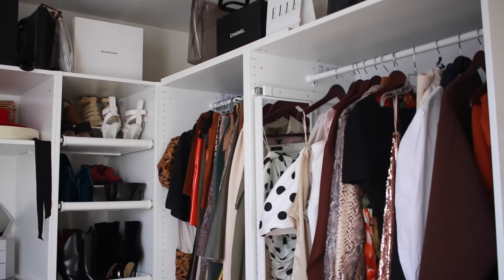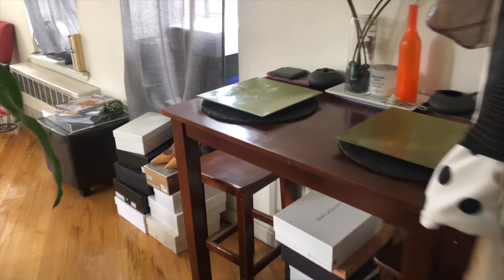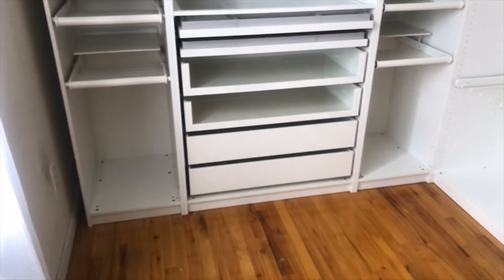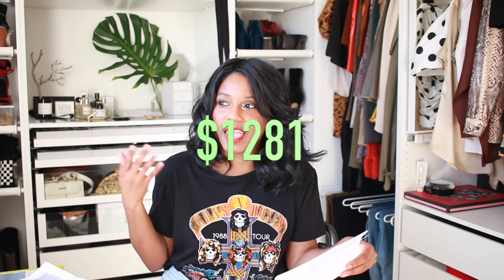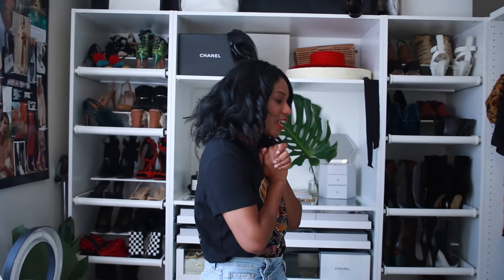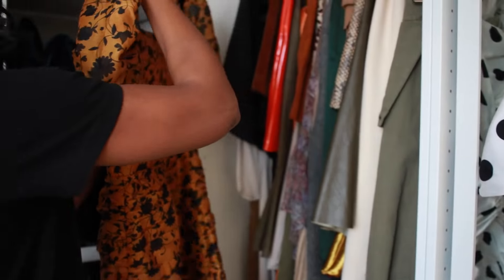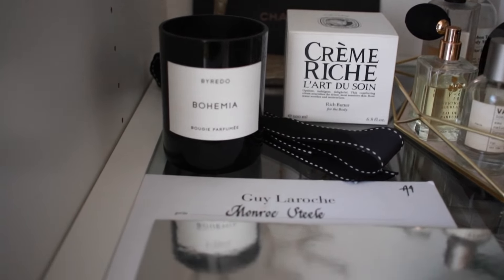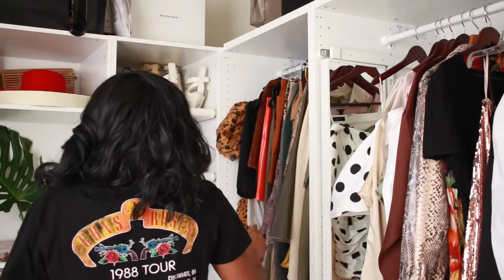FASHION BLOGGER DREAM CLOFFICE TOUR | IKEA PAX WARDROBE | Monroe Steele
I finally got my dream cloffice! It just took some time, dedication and $1800. All details can be found below and more in depth details can be found on this corresponding blog post linked below.

IKEA PAX DETAILS
79” Height
22” Deep
Cost For 5 Wardrobes: $1280
Total (Shipping, Taxes +  $359 Assembly): $1800

My IKEA PAX Wardrobe (Left to Right) Links to specifics can be found in this blog post linked above.
19” Wardrobe Shoe Rack with 4 Shoe Pull Out Trays
39” Wardrobe with 1 Top Shelf, 1 Glass Shelf, 2 Pull Out Jewelry Trays, 2 Glass Drawers and 2 Regular Drawers
19” Wardrobe Shoe Rack with 4 Shoe Pull Out Trays
29” Wardrobe with 1 Rack and 1 Jean Pull Out Rack
39” Wardrobe with 1 Rack, 1 Shelf, 2 Drawers and 1 Shoe Pull Out Tray Underneath and Pull Out Mirror

Bal D’Afrique Perfume
Santal 33 Perfume